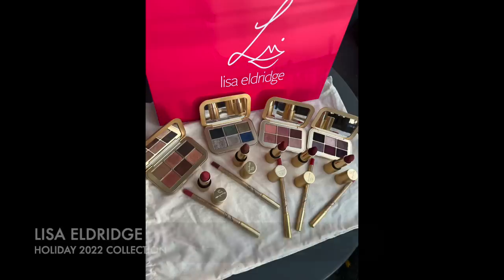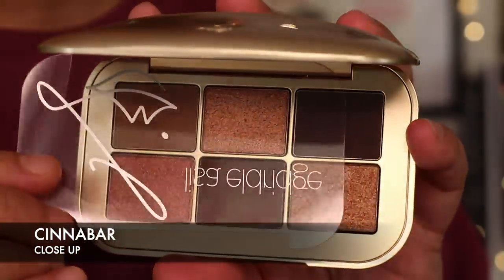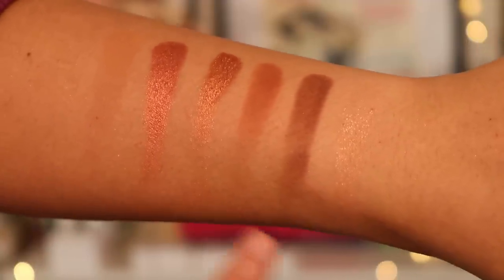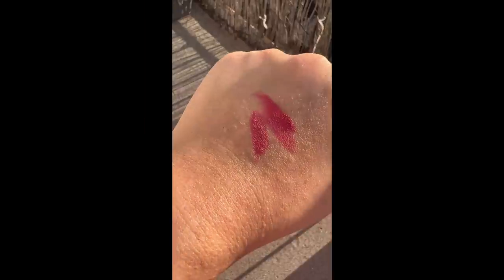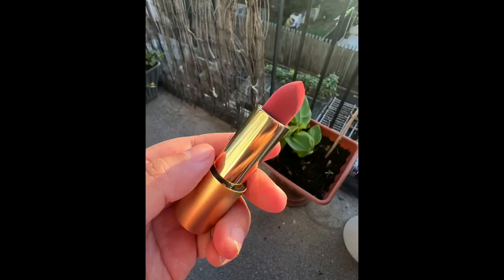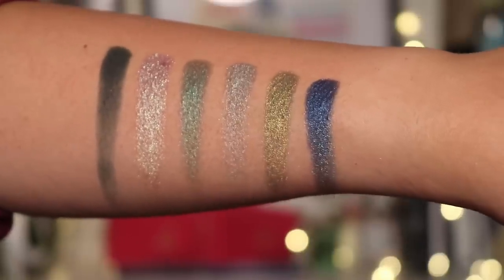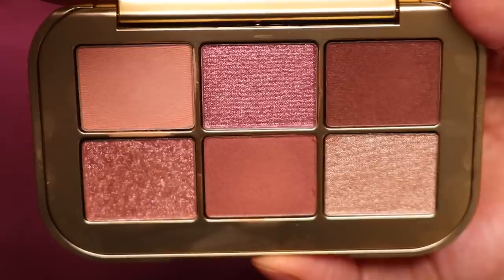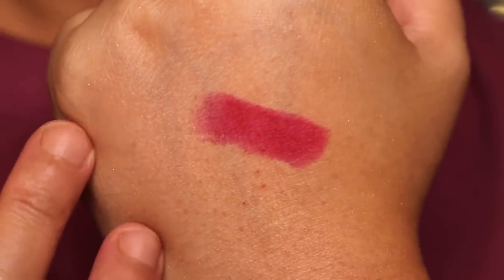Lisa Eldridge Holiday Collection 2022 - 4 Eyeshadows, 5 True Velvet Lips | 5 Lip Pencils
Lisa Eldridge Holiday Collection 2022 - 4 Eyeshadows, 5 True Velvet Lipsticks and 5 Lip Pencils

Lisa Holiday 2022 Collection which including the launch of her first NEW Eyeshadows which are 5 in total Cinnabar, Myth, Sorcery, Muse and Vega, 5 NEW True Velvet Lipsticks in Sorcery, Rain, Pompadour, Enchantment and Duchess and 5 New matching Lip Pencils.

Lisa Eldridge.com
Lisa Eldridge Selfridges
Lisa Eldridge Liberty
Lisa Eldridge Spacenk

About me:❤️️❤️️❤️️
I'm a beauty vlogger and freelance makeup artist.

Beauty @amrasbeautyblog
Professional Makeup @amramua

Timestamp:
0:00 Intro
0:16 LISA ELDRIDGE HOLIDAY 2022 COLLECTION
0:51 VELVET MIGNIGHT SWEATER (XL)
4:19 5 NEW EYESHADOW PALETTES
5:03 CINNABAR EYE PALETTE (Gifted)
6:03 6 TEXTURE DIFFERENCES
6:41 CLOSE UP
7:49 ARM SWATCHES
9:01 EYE SWATCH
12:33 POMPADOUR (LIP PENCIL & TRUE VELVET)
13:07 CLOSE UP VELVET POMPADOUR
13:40 CLOSE UP POMPADOUR LIP PENCIL
14:01 HAND SWATCHES BOTH
14:27 LIP SWATCHES BOTH
14:46 BLUSH
15:16 STILLS
15:27 MYTH EYE PALETTE
16:01 CLOSE UP
17:02 ARM SWATCHES
18:17 EYE SWATCH
19:54 VELVET RAIN CLOSE UP
20:14 HAND SWATCH BOTH
20:53 LIP SWATCH BOTH
21:21 BLUSH
21:40 STILLS
21:51 SORCERY EYE PALETTE (Gifted)
22:49 CLOSE UP
23:41 ARM SWATCHES
25:20 EYE SWATCH
26:44 VELVET SORCERY (GIFTED)
27:27 HAND SWATCH BOTH
27:52 LIP SWATCH BOTH
28:45 BLUSH
29:36 STILLS
29:54 MUSE EYE PALETTE
30:11 CLOSE UP
30:44 ARM SWATCHES
31:34 EYE SWATCH
33:06 VELVET ENCHANTMENT
33:20 HAND SWATCH BOTH
34:13 STILLS
34:24 VELVET DUCHESS (GIFTED)
35:03 HAND SWATCH BOTH
35:15 LIP SWATCH BOTH
35:46 STILLS
36:41 NEW VELVET LIPSTICK SWATCHES
37:04 NEW LIP PENCIL SWATCHES
37:15 Overall Thoughts